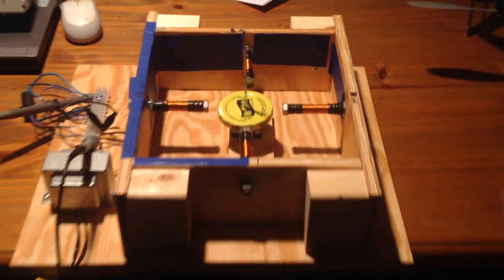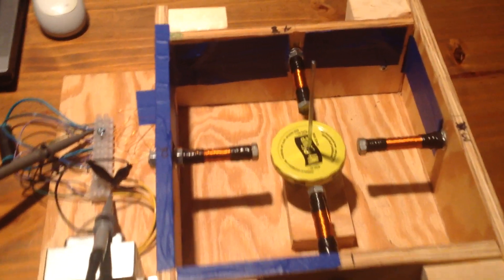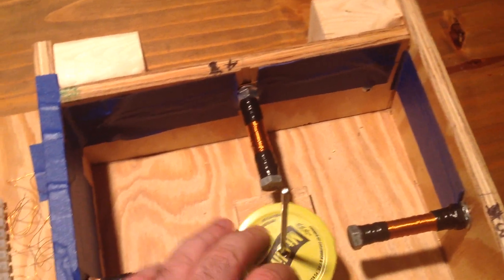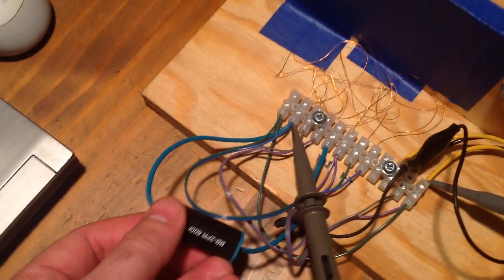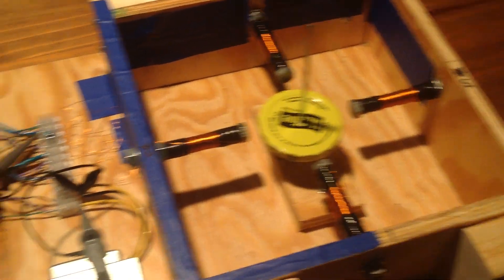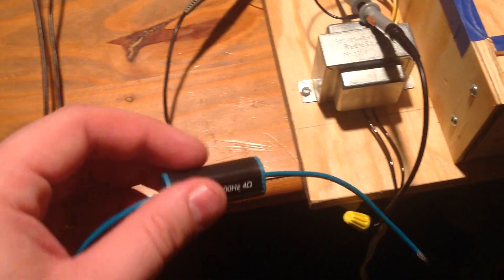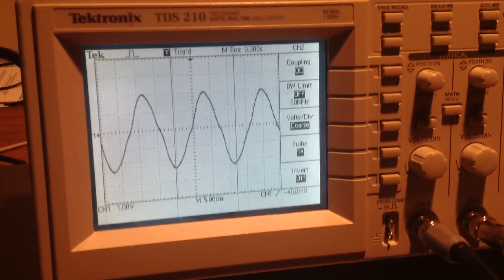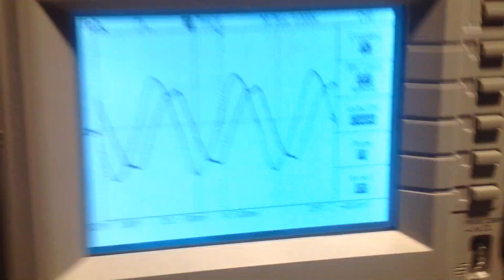Build a simple AC Induction Motor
A quick video showing a simple AC induction motor.
Motor design was created by Christine Mecklenborg. Thanks Christine!